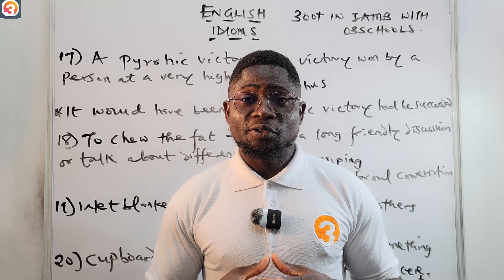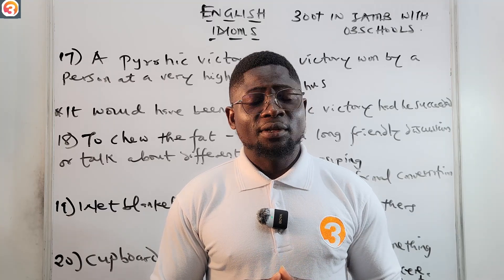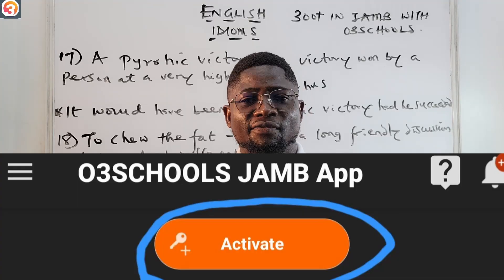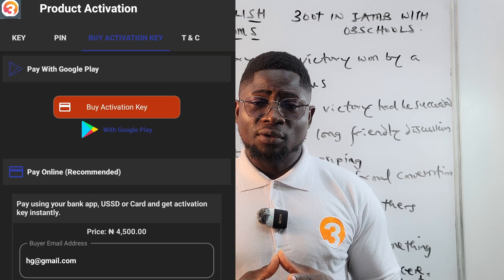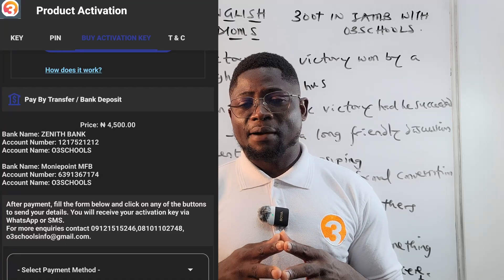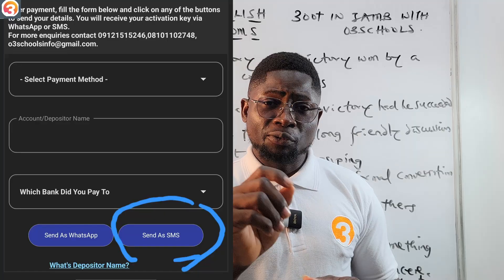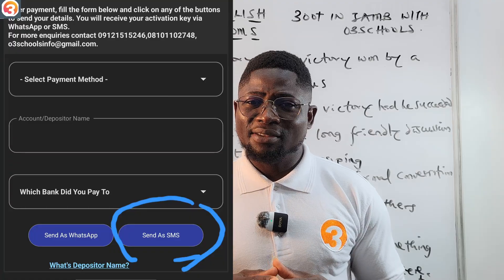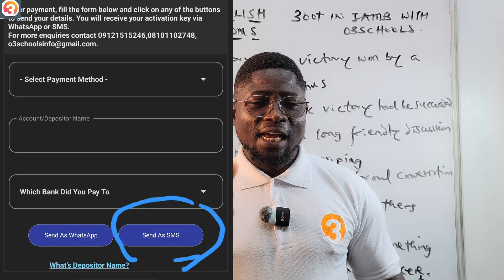How to Activate JAMB Recommended CBT APP for 2026 Easily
In this video, you’ll learn how to activate the JAMB-recommended CBT app for 2026 easily and correctly. This step-by-step tutorial shows JAMB candidates how to activate the CBT app, unlock premium features, and start practicing real JAMB past questions without stress.

Whether you’re a JAMB 2026 candidate, parent, or tutor, this guide explains the activation process, common mistakes to avoid, and how to confirm successful activation on Android, iOS, and Laptop/PC. Activating the CBT app early helps you practice smarter, track progress, and prepare confidently for JAMB 2026.

🎯 What You’ll Learn in This Video:
✅ How to activate the JAMB-recommended CBT app
✅ Where to get your activation key
✅ How to confirm successful activation
✅ Common activation problems and solutions
✅ How to start practicing after activation

📚 Recommended for:
JAMB 2026 candidates | UTME aspirants | Parents | Tutors | Schools

📌 Start early, practice consistently, and prepare effectively for JAMB 2026 with the right CBT tools.